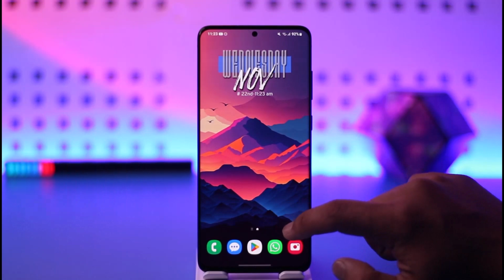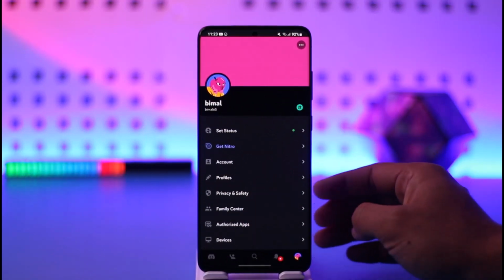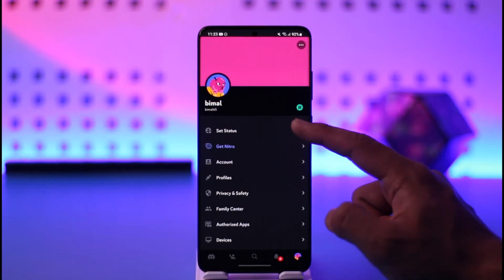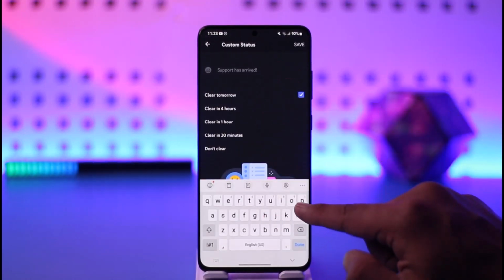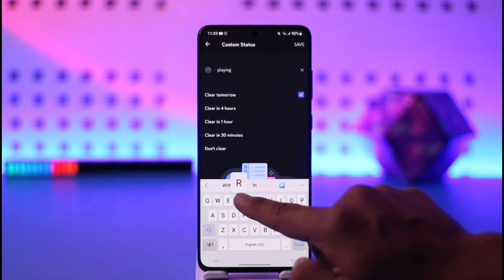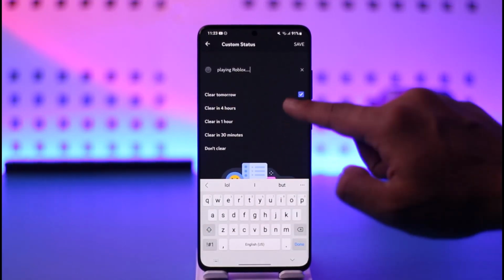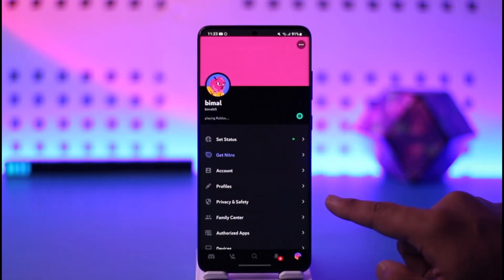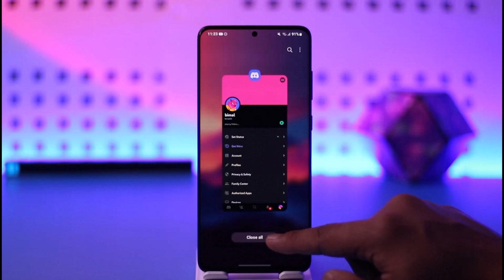How to Show What You're Playing on Discord Mobile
This video guides you through an easy step-by-step process to show what you're playing on Discord mobile. So make sure to watch this video till the end.

~ Chapters:
0:00 Introduction
0:12 Show What You're Playing
1:00 Conclusion